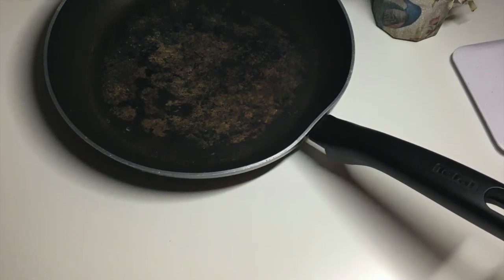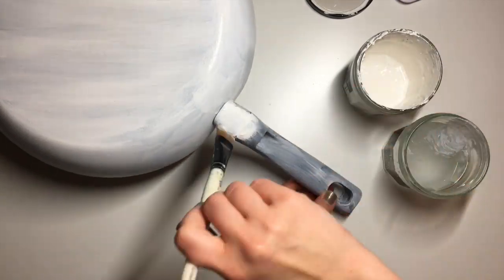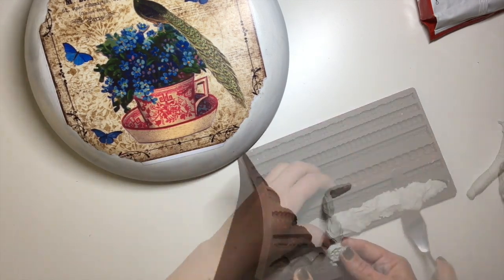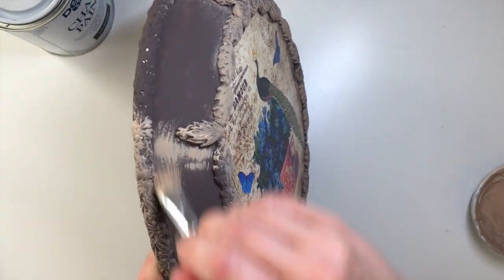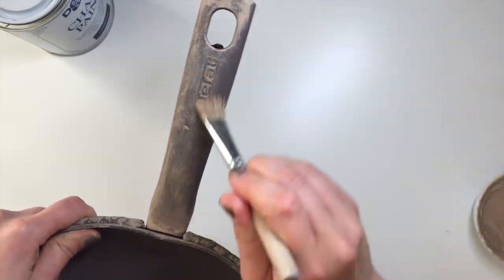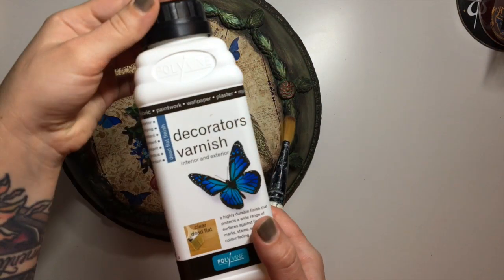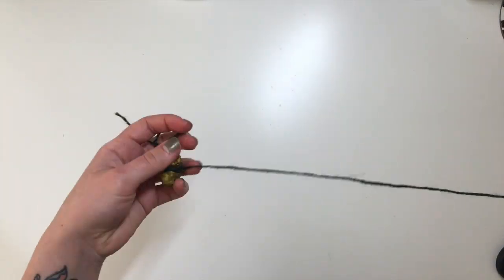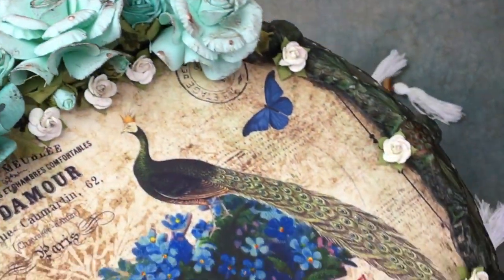DECOUPAGE ON FRYING PAN | UPCYCLING OLD, METAL FRYING PAN | DECOUPAGE TUTORIAL